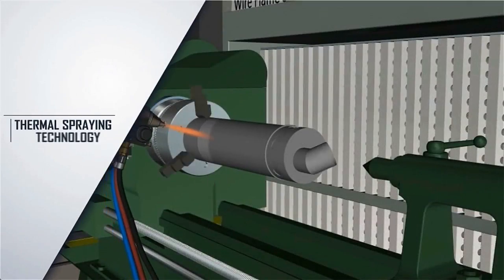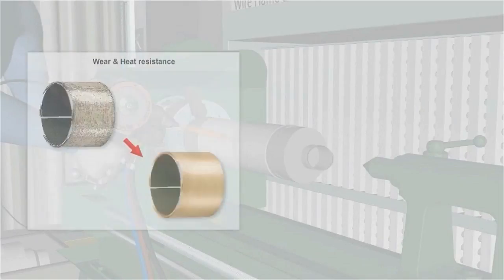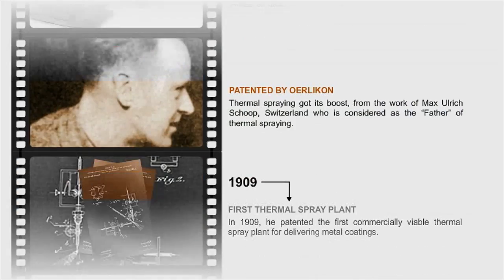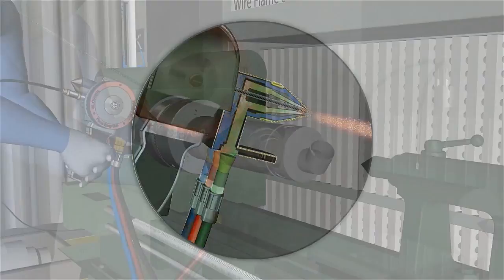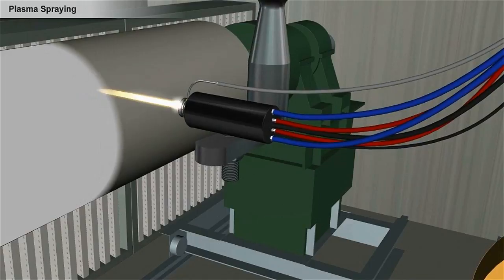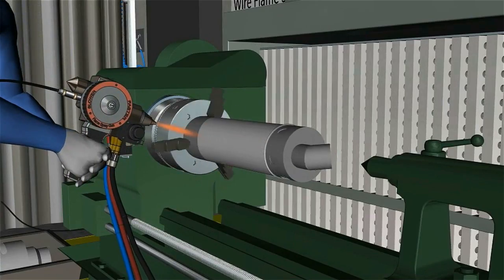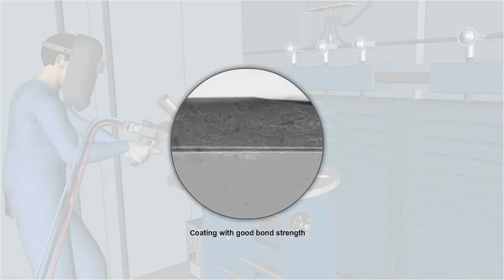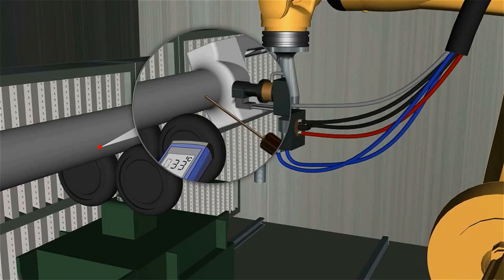Thermal Spray Coating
Thermal Spray coating course will enable you to understand thermal spray technology, its history, the major thermal spraying processes like flame spraying, arc wire spraying, plasma spraying and high-velocity spraying principle, along with their process equipment, and materials. A course designed specifically for engineering students to recognize major coating materials and equip knowledge of surface engineering and advanced coatings.